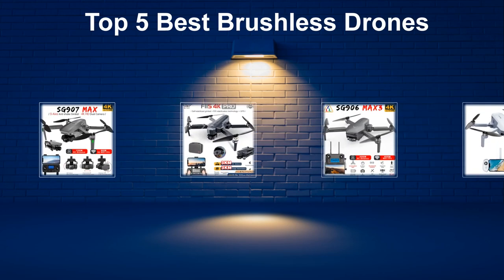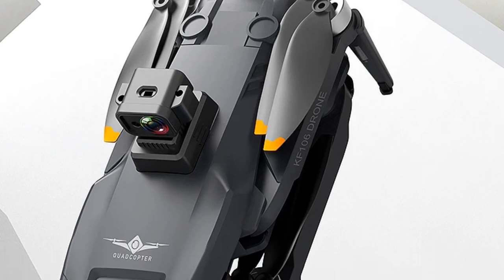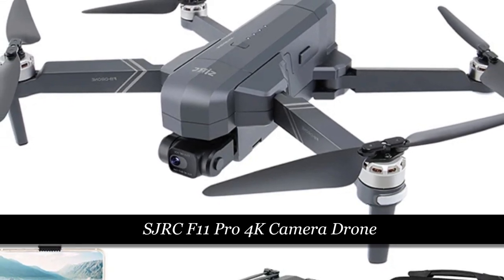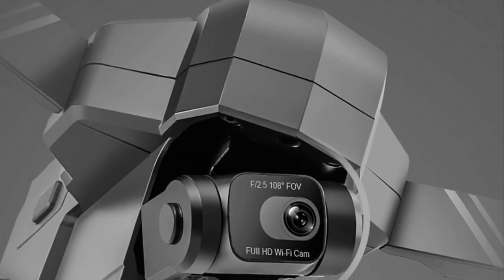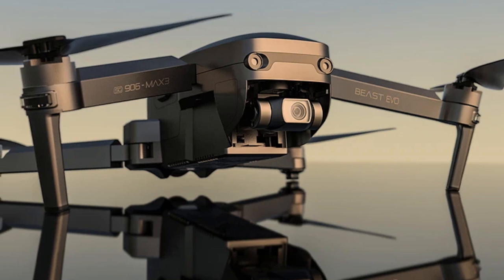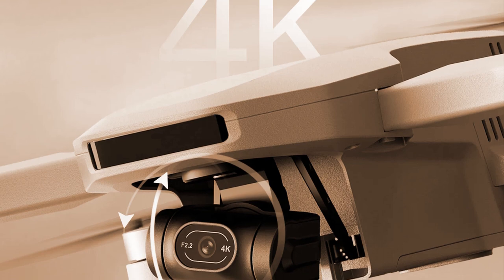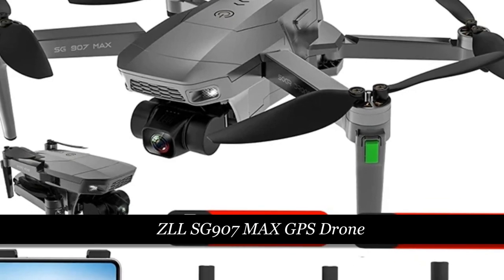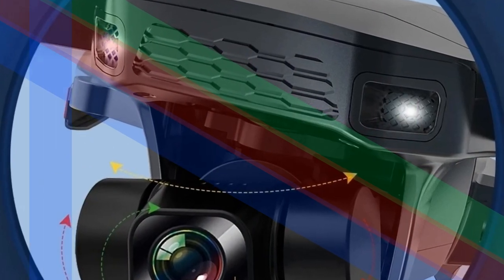Best Drone: Top 5 Best Brushless Drones In 2024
Today's video, I will explain to you the TOP 5 Best Brushless Drones Guides & Review In 2024. I think you will be satisfied to see the review list of our Brushless Drones.

.🙂 Brushless Drones From Aliexpress 🙂.

.🙂 Full Details 🙂.
5. KF106 MAX 4K Professional Drone

4. SJRC F11 Pro 4K Camera Drone

3. SG906 MAX3 Drone 4K Camera Professional

2. Potensic 4K Camera Drone Professional Mini Drone

1. ZLL SG907 MAX GPS Drone Professional 4K HD ESC Camera

.🙂 Chapters 🙂.
0:00 Intro
0:25 Number Five
1:19 Number Four
2:13 Number Three
3:13 Number Two
4:13 Number One
5:13 Conclusion